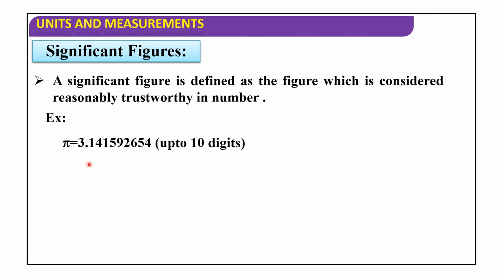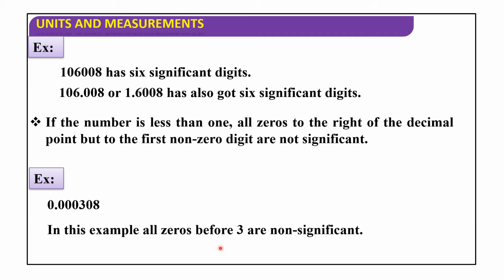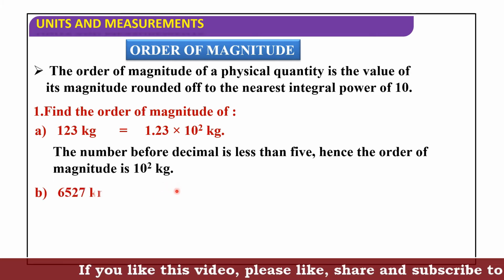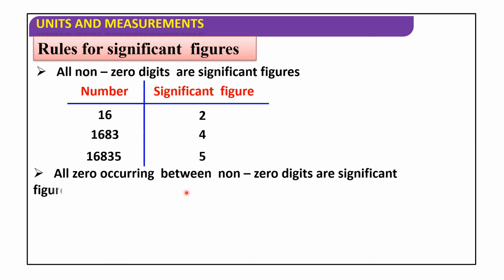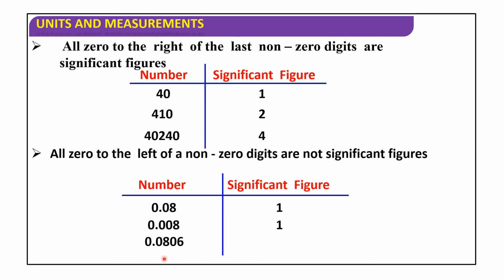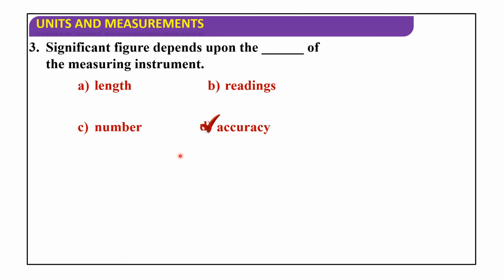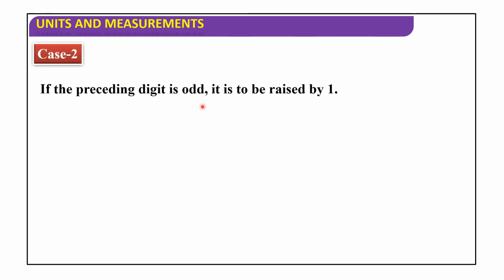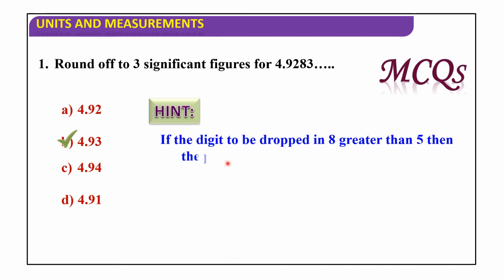Significant Figures || Units and Measurements || Class 11 || Physics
Class 11 - Physics  - Units and Measurements - Significant Figures - Theory